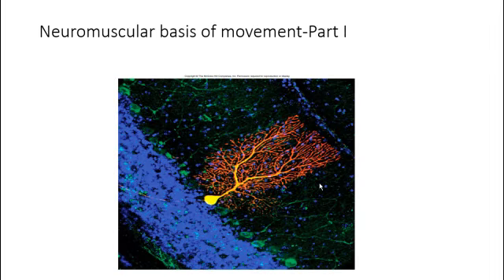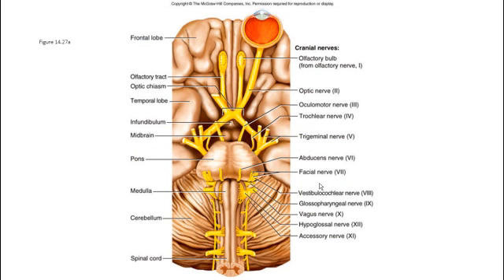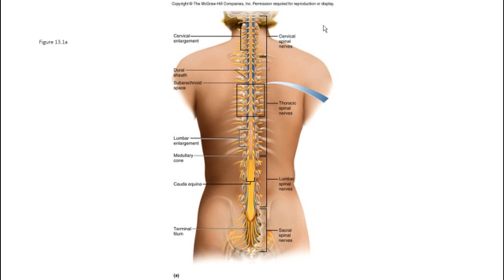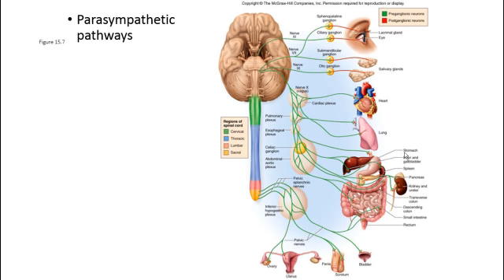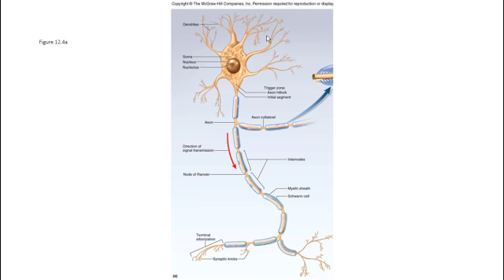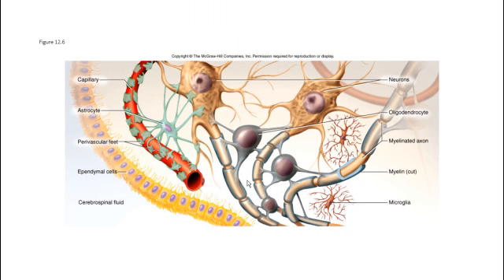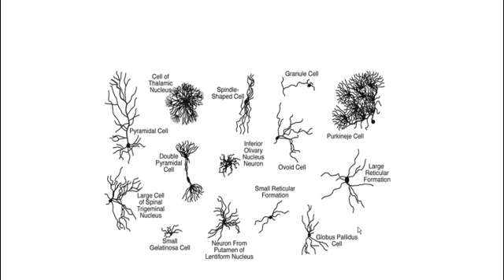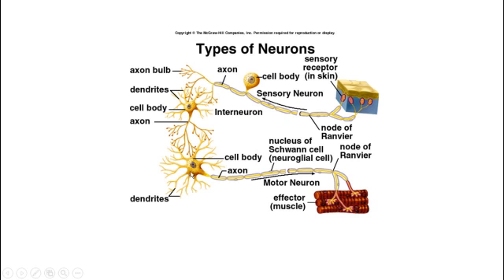Neuromuscular basis of movement Part I